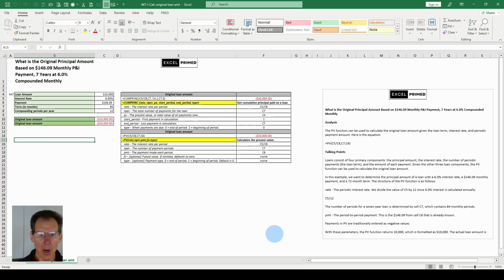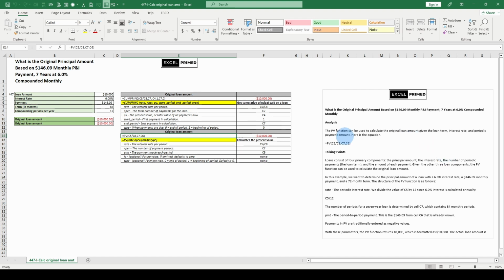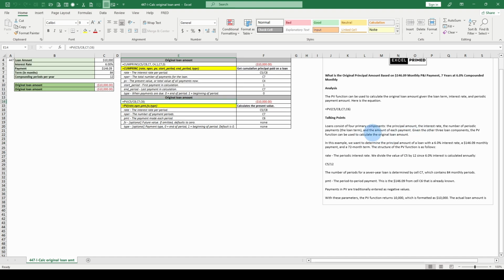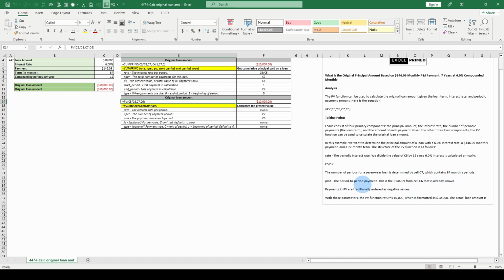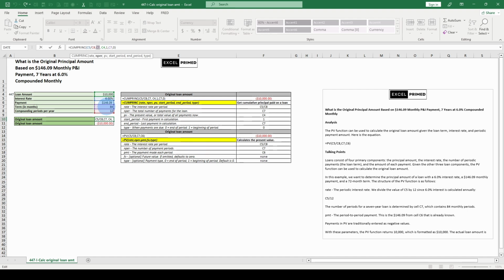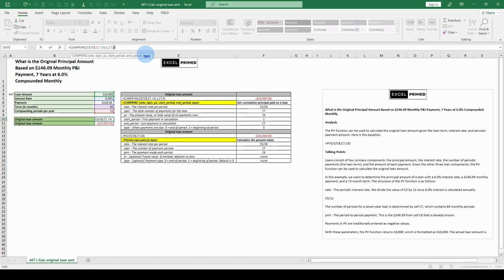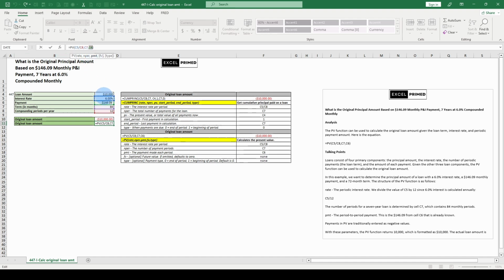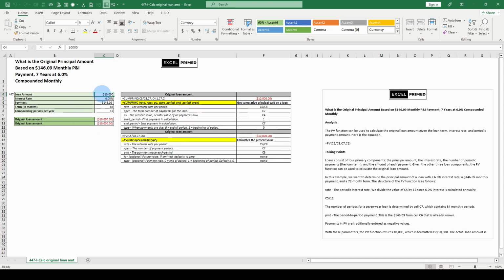The Excel Formula That Shows Your Real Loan Amount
Want to know the original loan amount without guessing? This breakdown shows how to calculate it precisely using the PV function.

This video explains how to use the PV function to calculate the original loan amount based on the loan term, interest rate, and periodic payment amount.

In this example, the loan has a 6.0% interest rate, a $146.09 monthly payment, and a 72-month term.

By using the PV function, the original loan amount is determined to be $10,000, although due to rounding, the monthly payment may be slightly different.